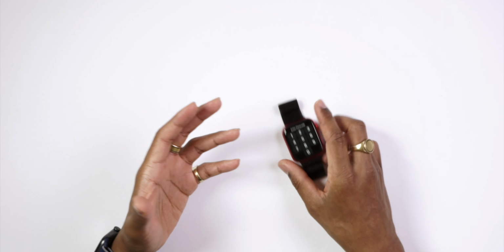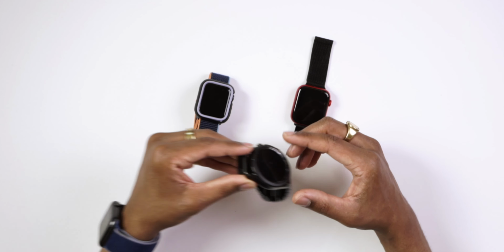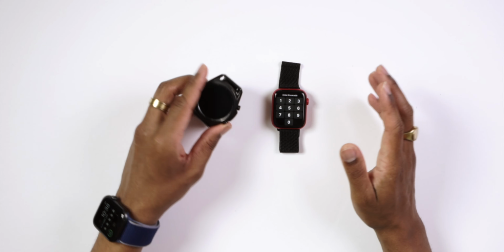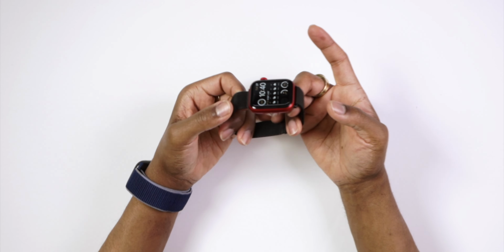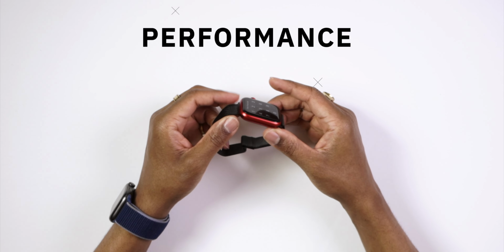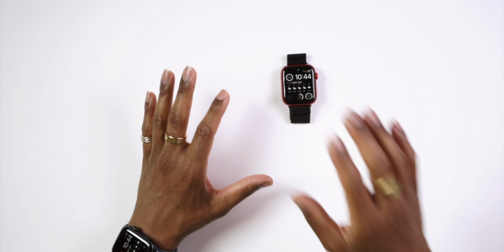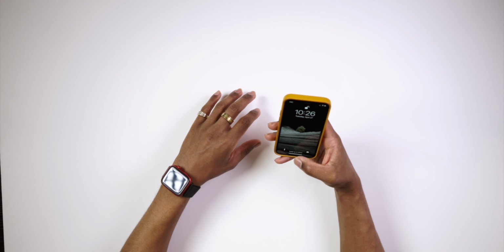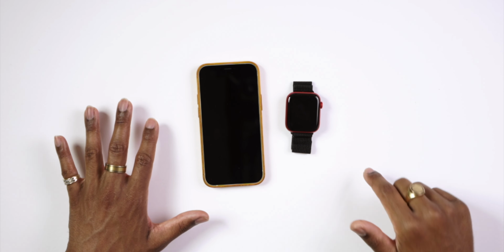SHOULD YOU BUY IT!? Apple Watch Series 6 Long Term Review after 6 Months of use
Should you buy an Apple Watch Series 6 Review? After 6 months of use is the Apple Watch series 6 worth the upgrade...? All this and more
Camera Used
Lens Used
2nd Lens
Lav MIC Used